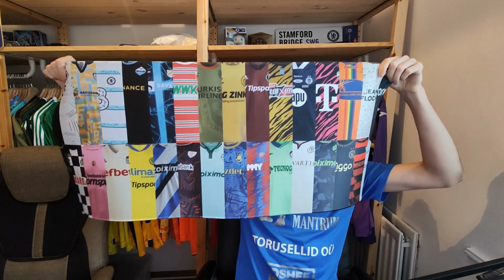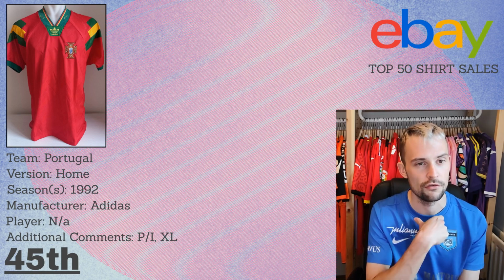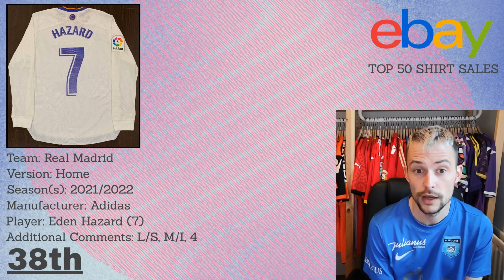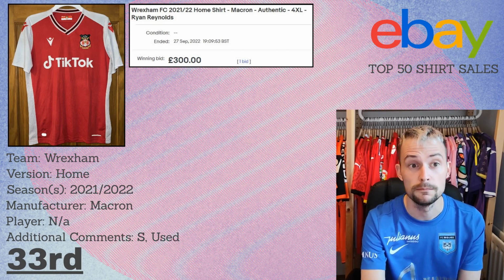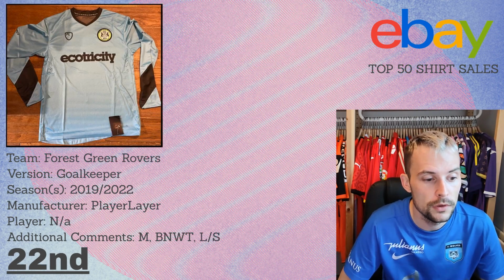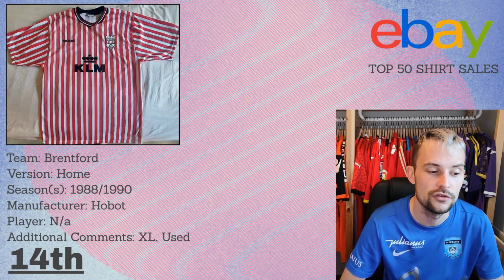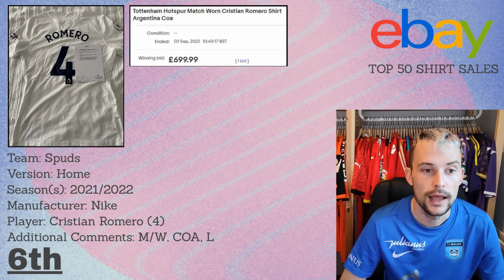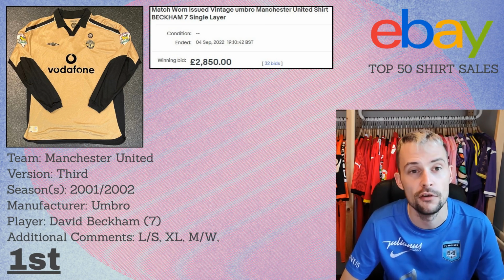Top 50 Most EXPENSIVE Football Shirts - SEPTEMBER 2022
I have slightly changed the format of my eBay video going forward. I will now be releasing one video a month and will focus entirely one a single months worth of sales. Each team will only be featured once and there will be 50 team represented. Is your favourite team present?

Let me know your thoughts an opinions on both the shirts shown and the video concept in general.